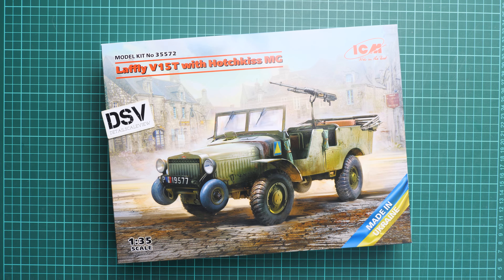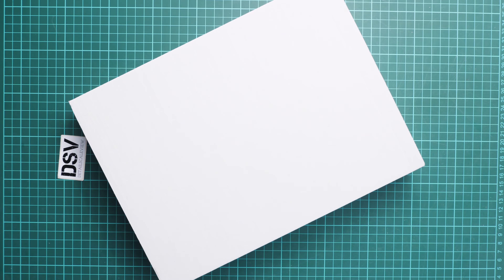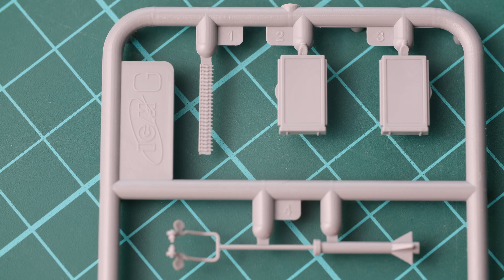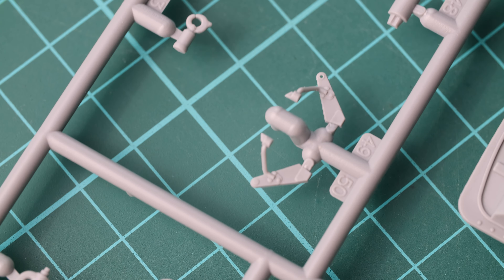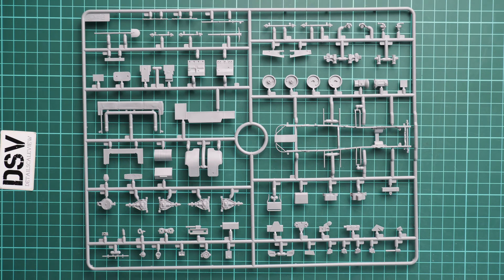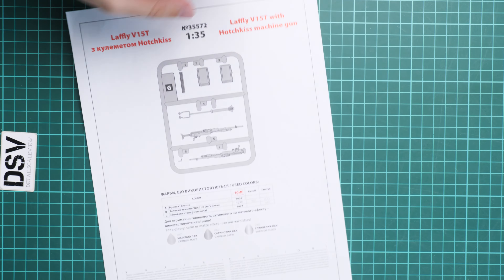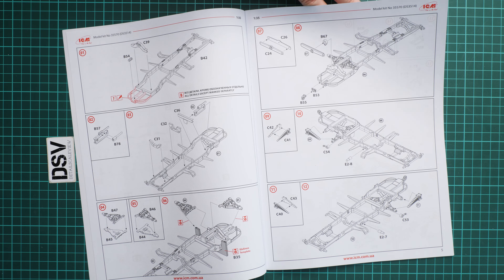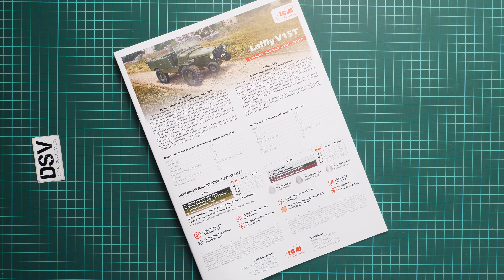ICM 1/35 Laffly V15T with Hotchkiss MG (35572) Review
Today we are going to talk about new release from ICM. This time model copies unusual vehicle in 1/35 scale.
We reviewed the first release, but today's boxing offers a chance to build car with MG inside.